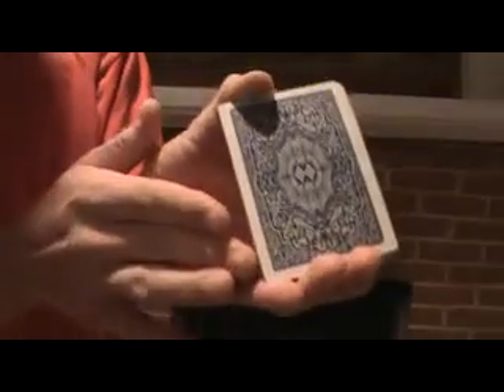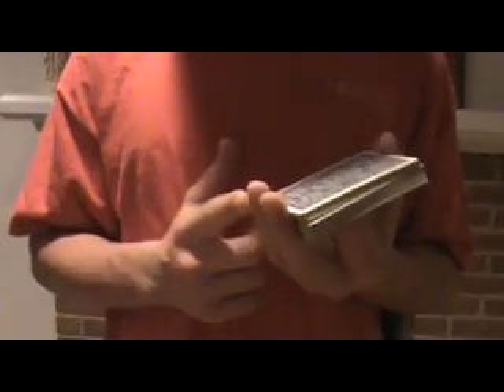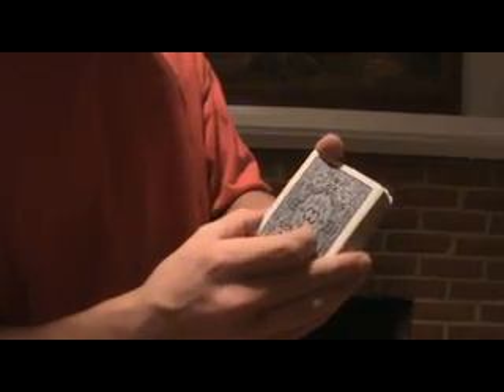The Erdnase Journals: Entry #1- The SWE Shift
So here it is everyone, Erdnase Journal Entry #1, the SWE Shift. Enjoy and study hard:D